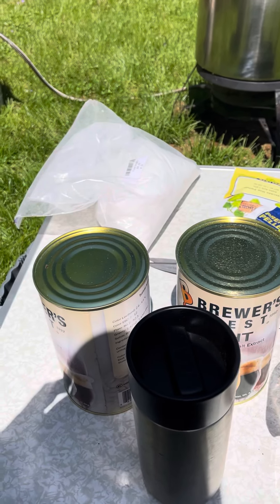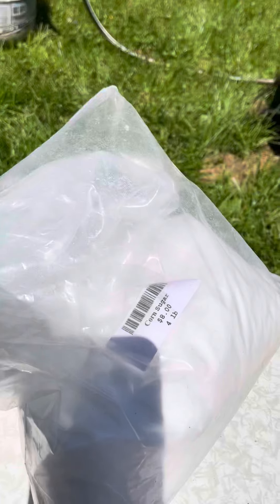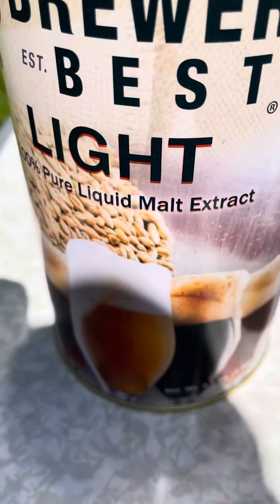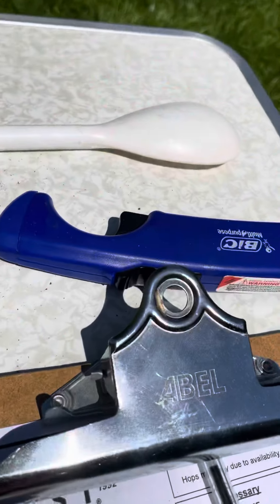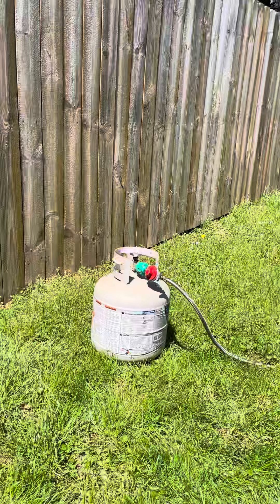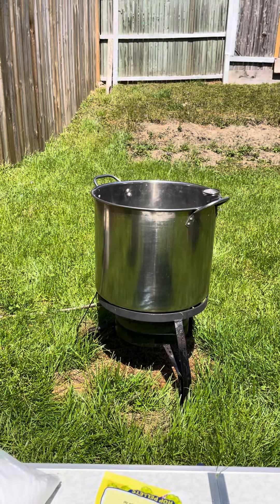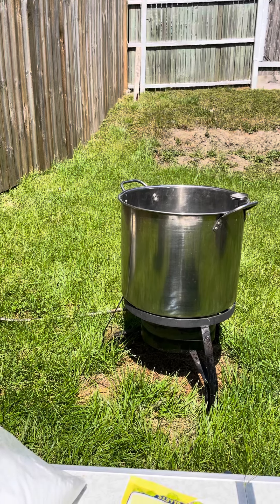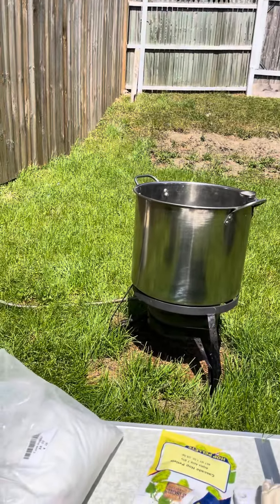Bierkergaard Homebrew Kit-Triple IPA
I am turning a Double IPA kit into a Triple IPA (TIPA). More corn sugar, more Hops.